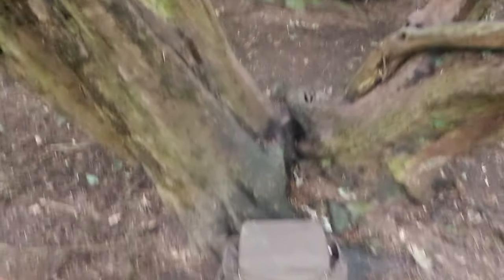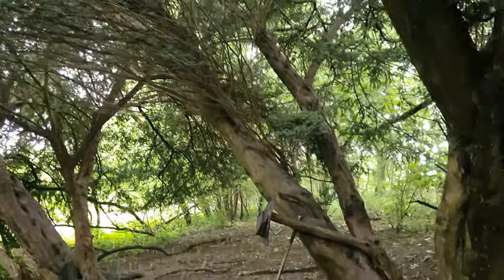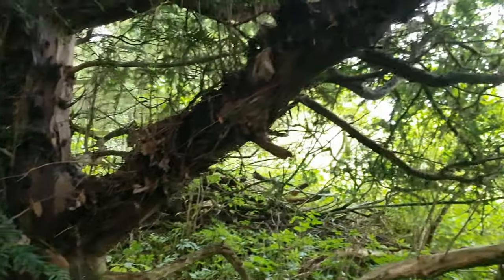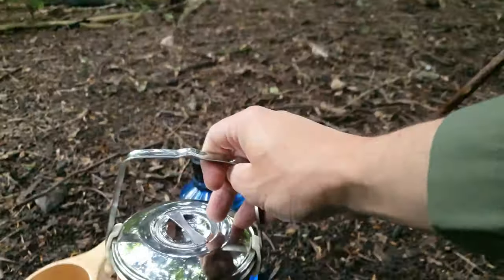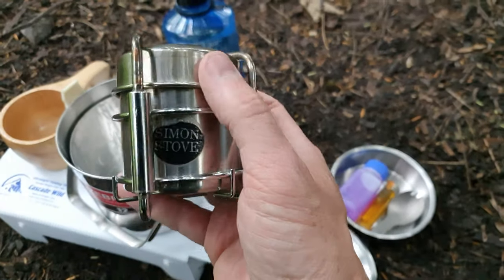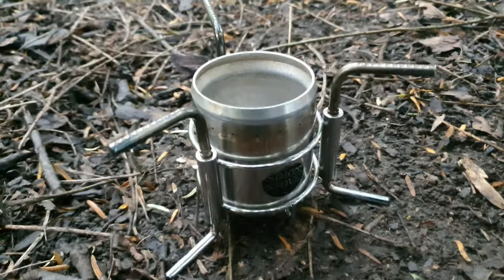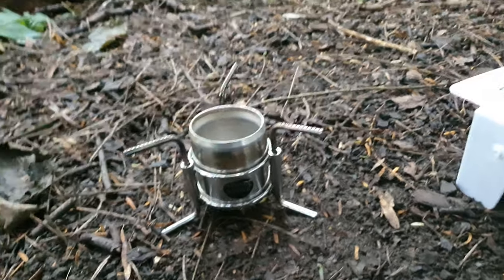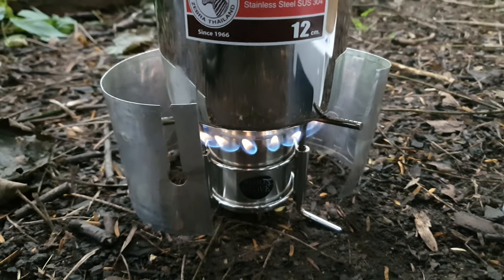My new compact cook kit, 12cm zebra Billy can and Simon stove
A bit of a bigger upgrade from my 750ml ti kit this kit also includes a small frying pan.